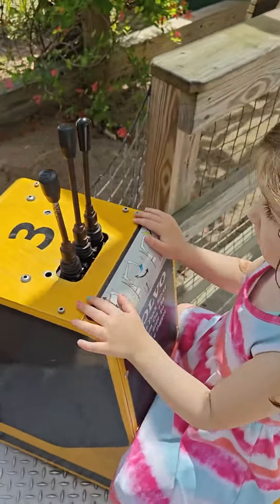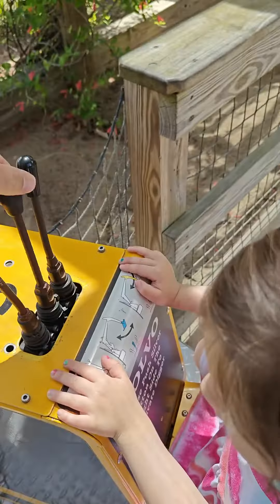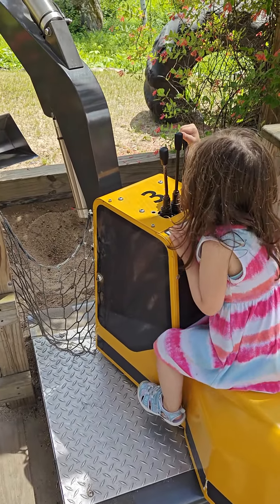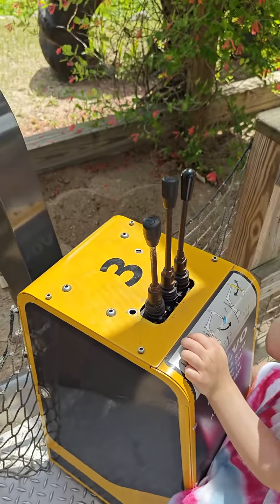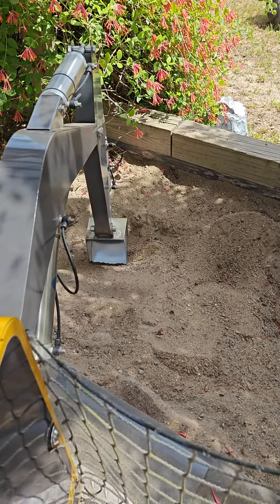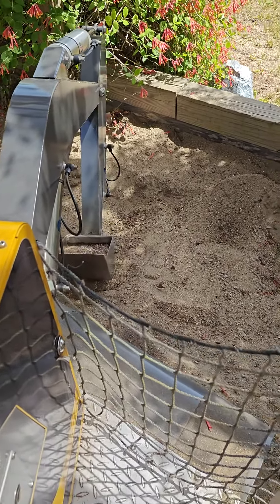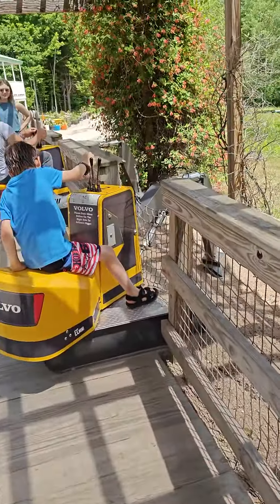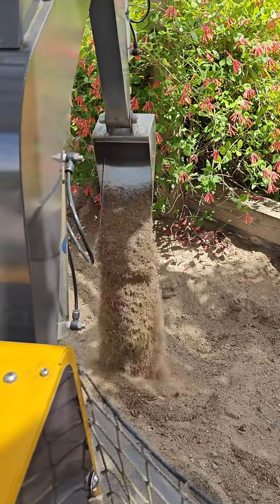story land excavators